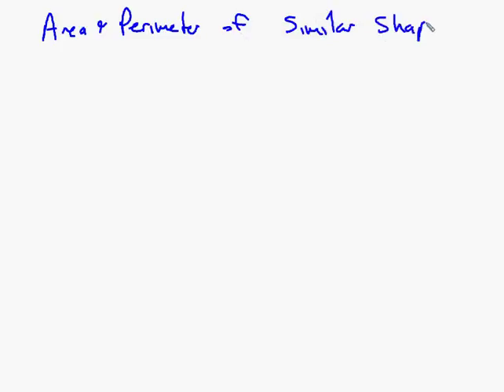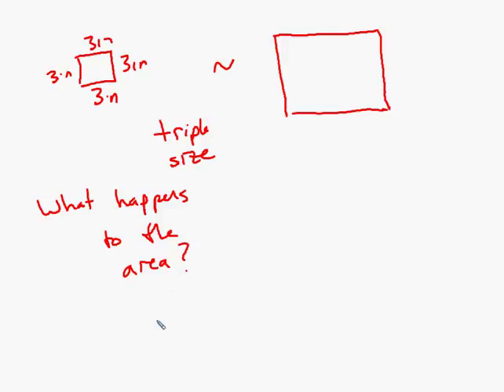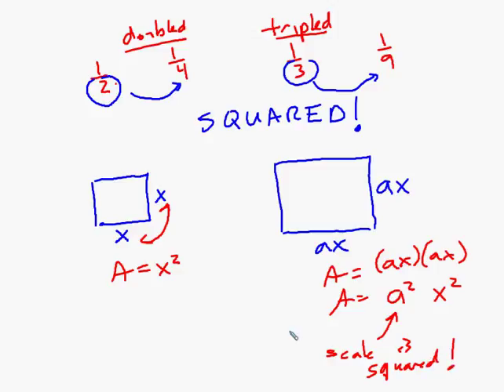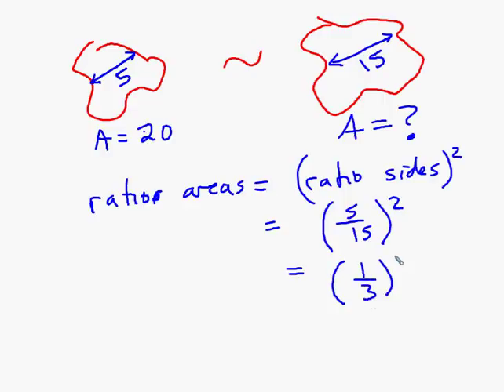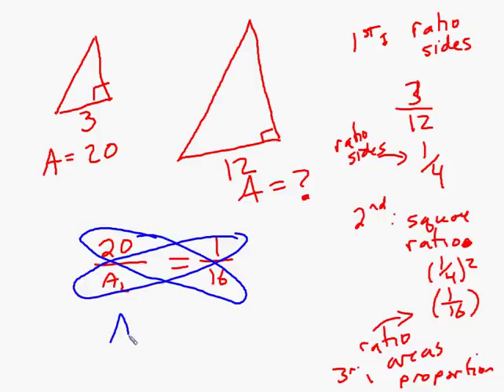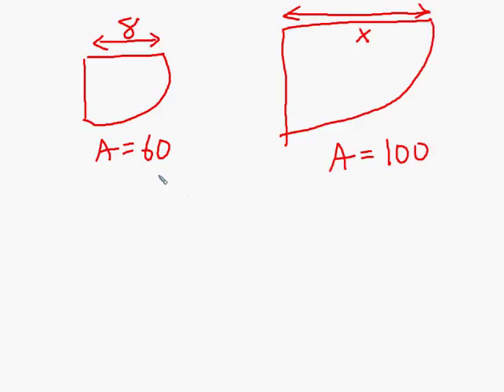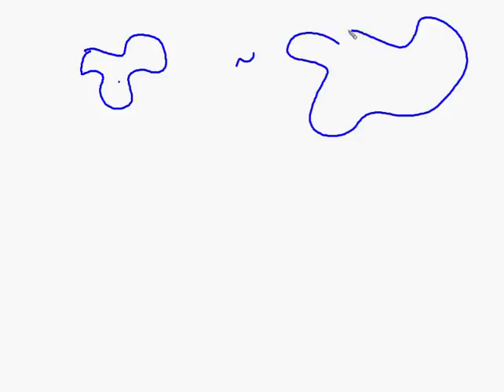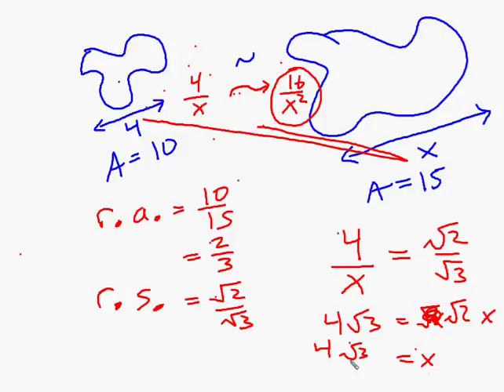Geometry - Chp 10 - Section 4